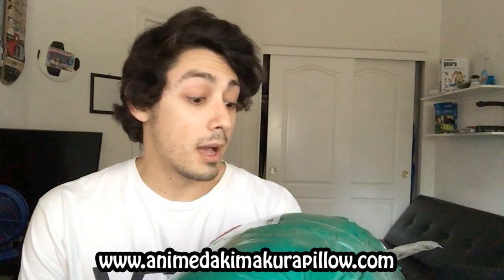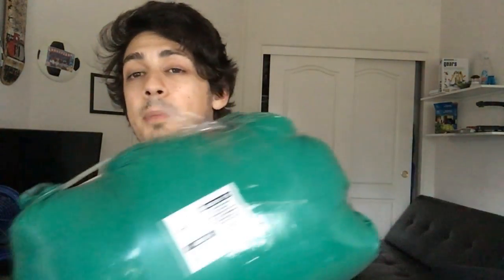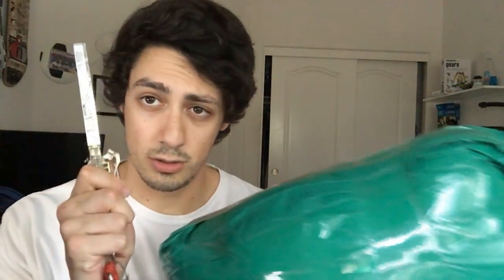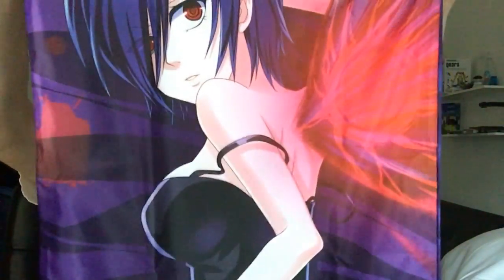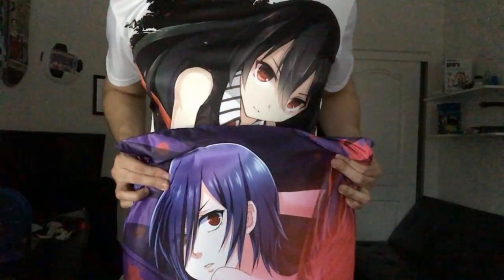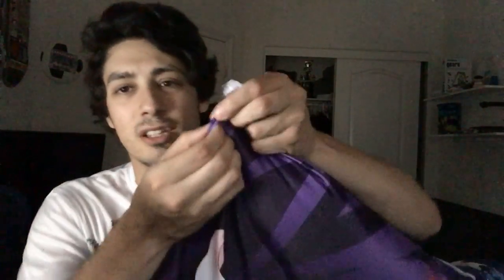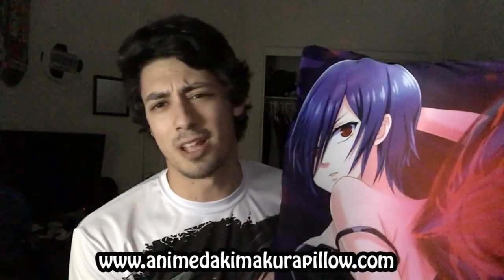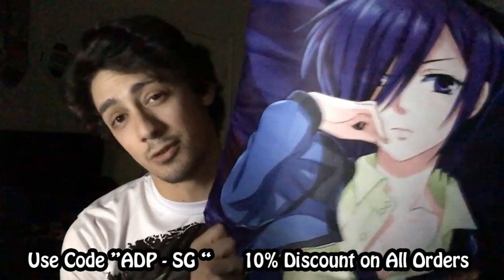I GOT A WAIFU!!! Anime Dakimakura Pillow Review/Unboxing